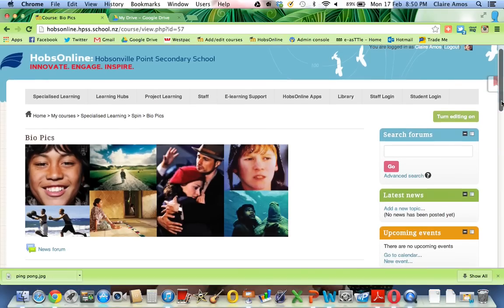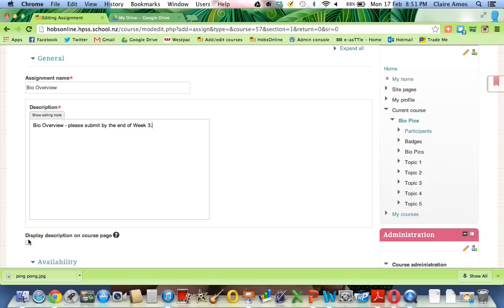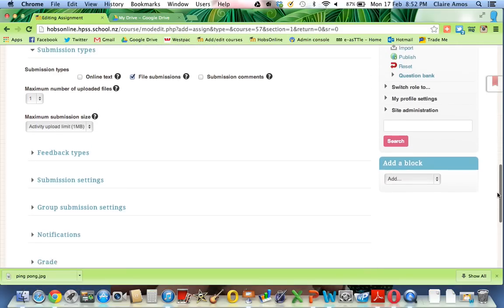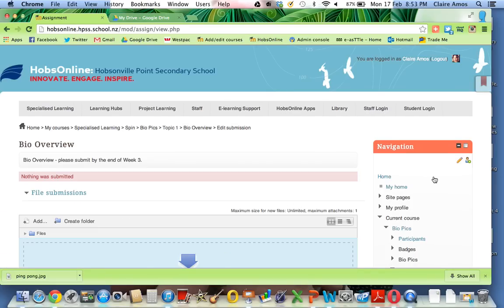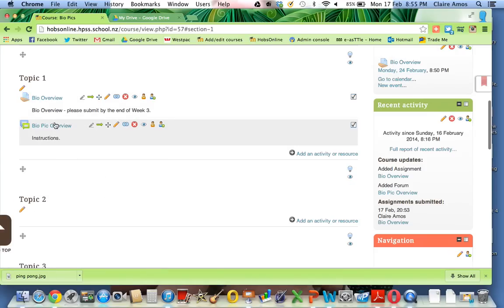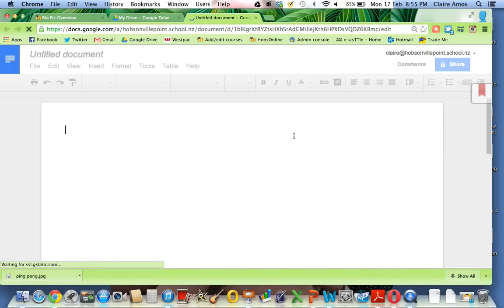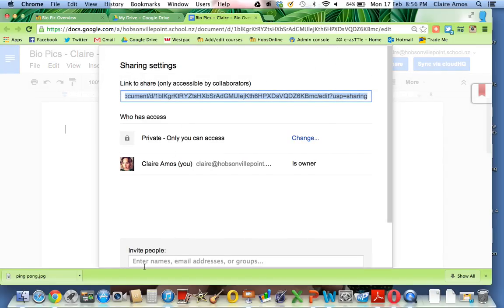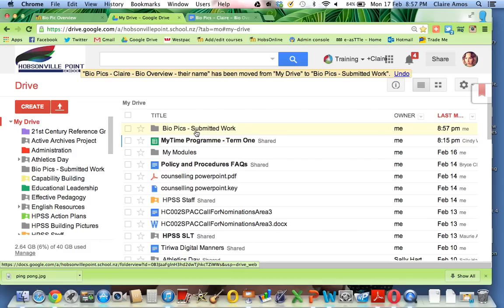3 easy ways for students to submit work online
3 ways for students t submit work online using HobsOnline and Google Apps